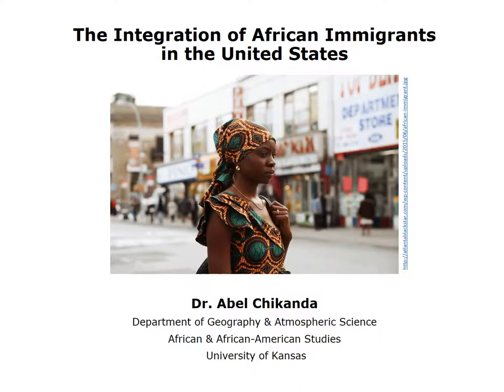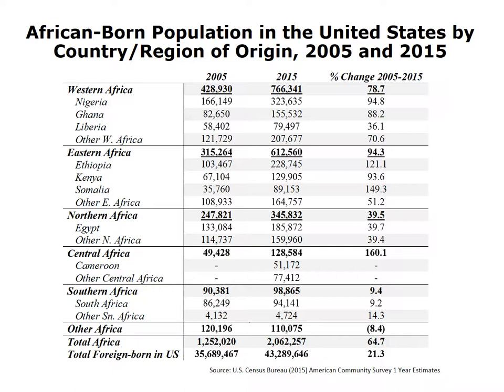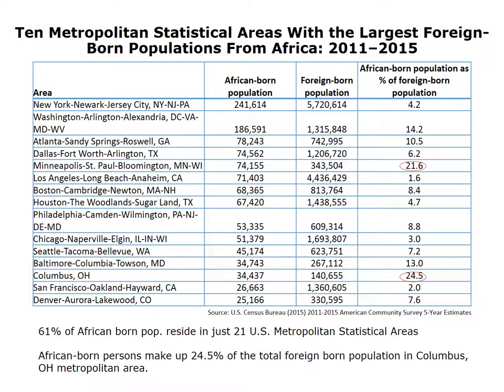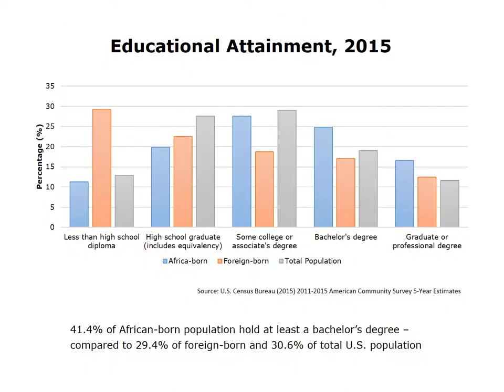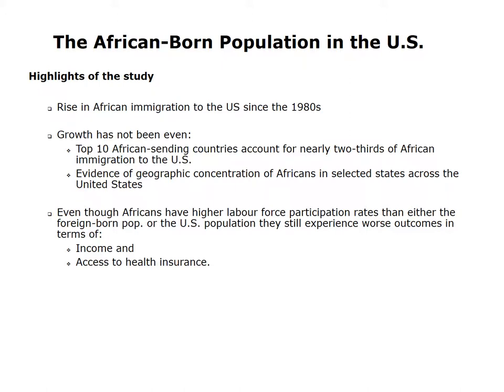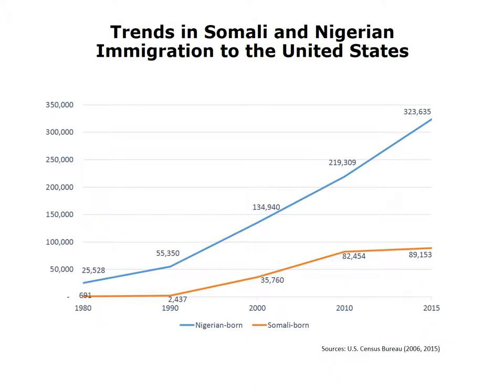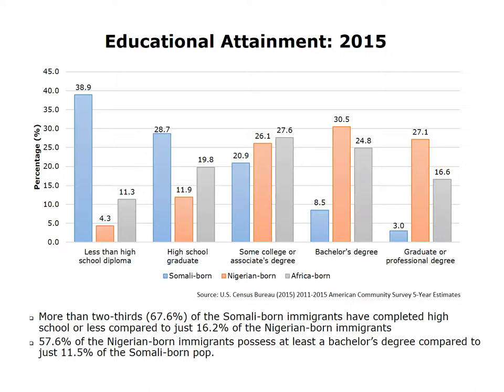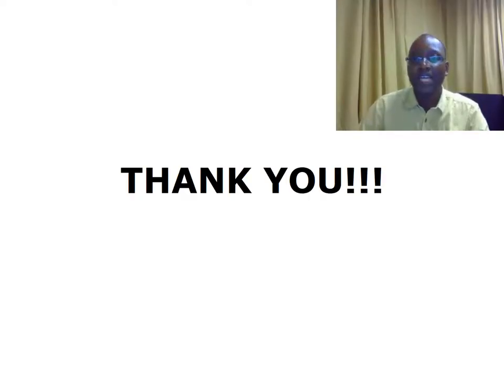Integration of African Immigrants in the U.S.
Professor Abel Chikanda, KU Department of African & African-American Studies, places African immigration to the U.S. in historical context and discusses the degree to which these African immigrants exhibit the economic mobility and social inclusion necessary for successful integration into their new communities.